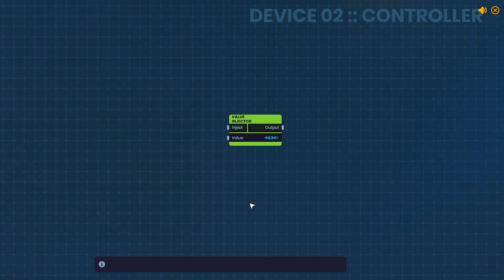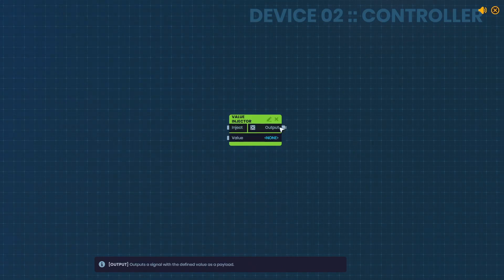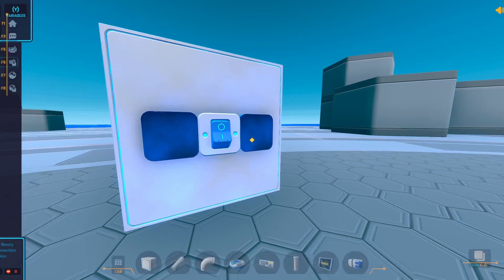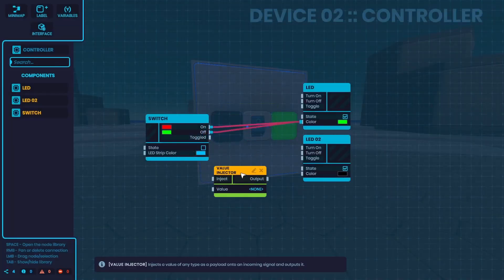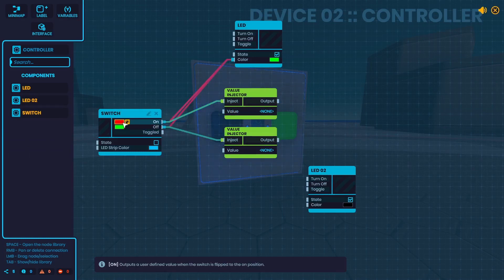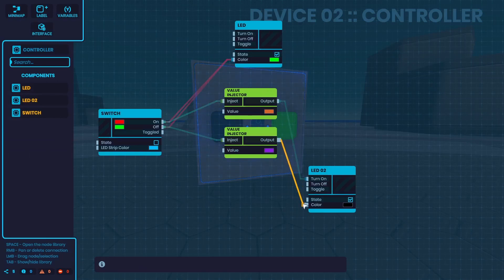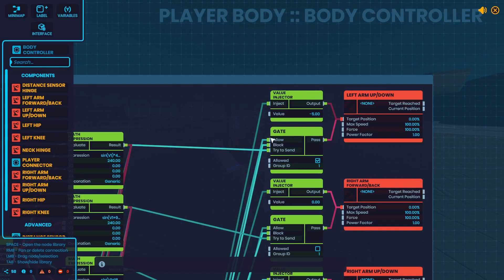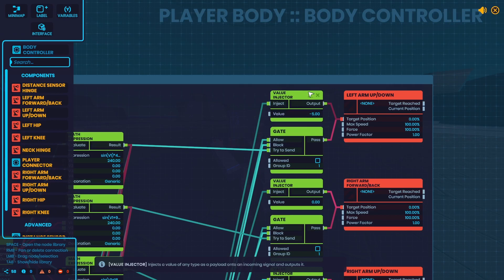Value Injector Node Tutorial Plasma